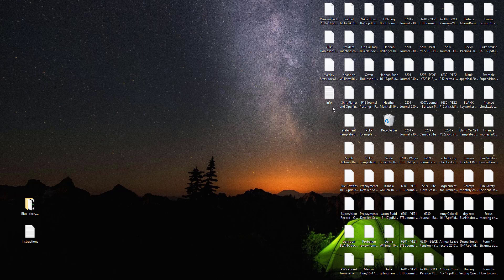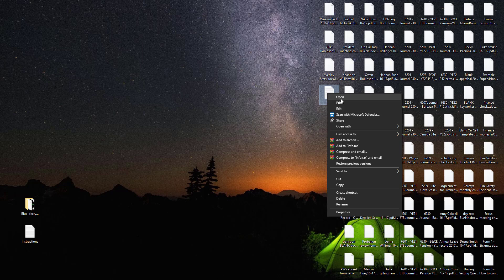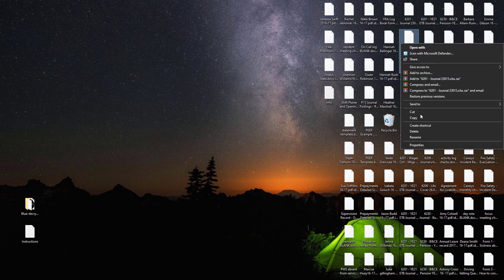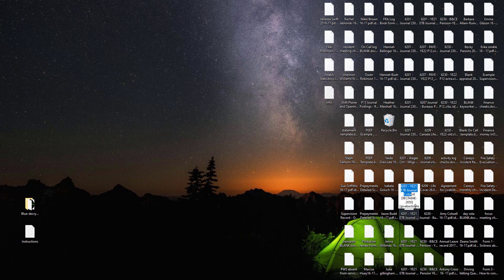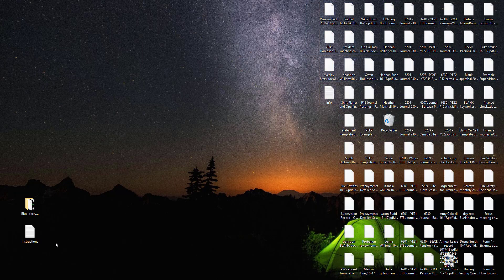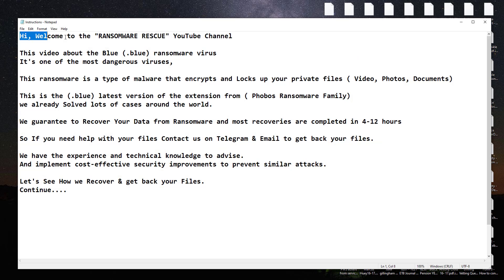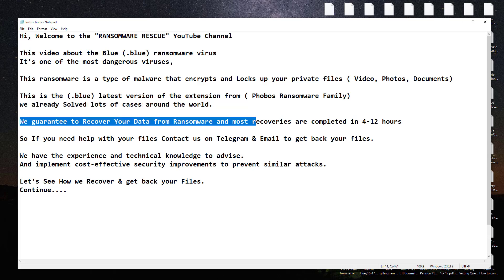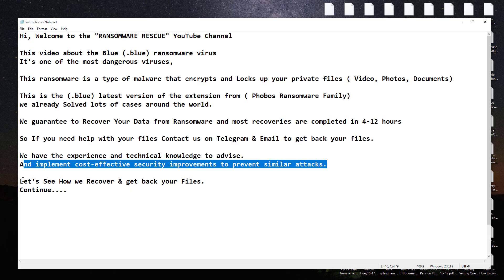|| SOLVED ✅🔘|| Blue (.blue) Phobos ransomware virus - removal and decryption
In this video, we will show you how to remove and decrypt the Blue (.blue) Phobos ransomware virus - removal and decryption

❓ Have Questions?

🔗 Additional Resources: "How to remove blue, Phobos ransomware (Virus Removal Guide)
.blue, Phobos Files Virus (STOP) – How to Remove + Restore Files
Remove blue, Phobos Ransomware and Decrypt .blue, Phobos Files
Remove .blue, Phobos Virus (File Recovery+ Ransomware Removal)
.blue, Phobos File virus - Remove It and Recover Files
How to remove blue, Phobos Ransomware - virus removal steps
.blue, Phobos Files (STOP Ransomware) – Remove + Restore Data
.blue, Phobos file virus ransomware (Restore, Decrypt .blue, Phobos extension files)
Remove .blue, Phobos ransomware – .blue, Phobos file virus Removal
Remove .blue, Phobos Virus Ransomware (+File Recovery)
Remove .blue, Phobos file virus (+File Recovery)
Remove blue, Phobos Ransomware (.blue, Phobos Decryption)
Remove .blue, Phobos Ransomware Virus + Restore Files
Remove .blue, Phobos file Virus Totally - Recover Files
blue, Phobos Virus Removal Guide (+Decode .blue, Phobos files)
.blue, Phobos file virus Removal Guide – Help To Decrypt Your Files
Delete .blue, Phobos file Virus + Recover Data
Remove the .blue, Phobos file virus from Windows 8
Delete .blue, Phobos file virus (+File Recovery)
Remove the .blue, Phobos file virus from Windows 10
Quick Guide to Remove .blue, Phobos file Virus
.blue, Phobos file virus Removal Guide +File Recovery
Guide – How Do I Decrypt .blue, Phobos File Extension Virus
How to Remove .blue, Phobos Ransomware and Restore .blue, Phobos Files
Get Rid of .blue, Phobos file virus (Remove Ransomware + Recover Data)
Remove .blue, Phobos file virus And Recover Encrypted Files
Remove blue, Phobos ransomware and retrieve the encrypted files
How To Uninstall .blue, Phobos file virus From PC
How to Get Rid of .blue, Phobos File Virus Effectively?
How To Delete .blue, Phobos file virus From PC
Uninstall .blue, Phobos ransomware from Windows 10
Remove .blue, Phobos ransomware virus (+File Recovery)

On Ransomware Rescue. Guide, we have been tracking STOP/ family ransomware since its appearance back in 2018. That made it possible for us to elaborate on the most effective way to remove the threat and all possible ways to recover .blue, Phobos files after the attack.